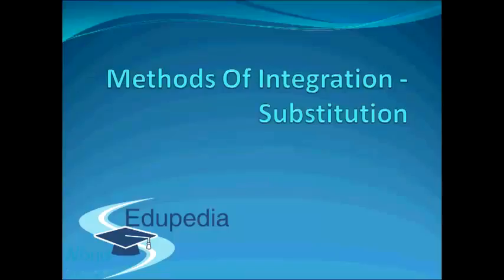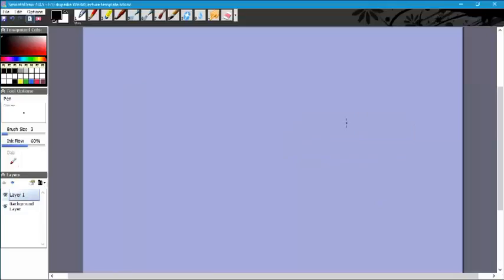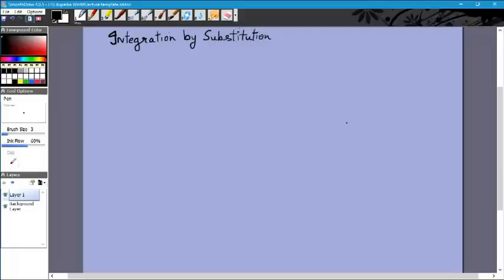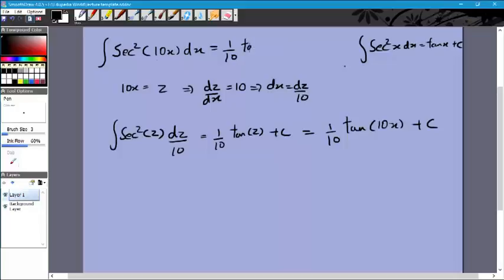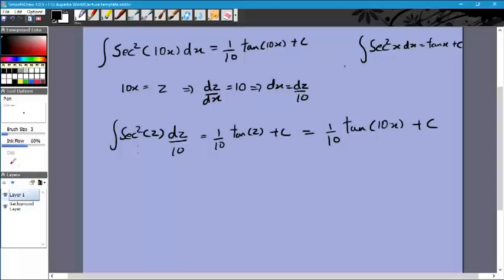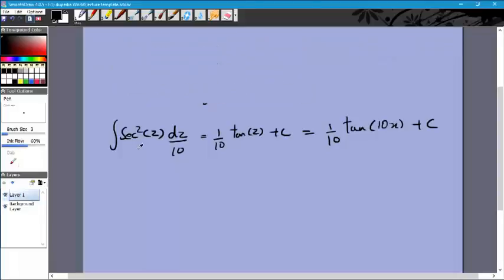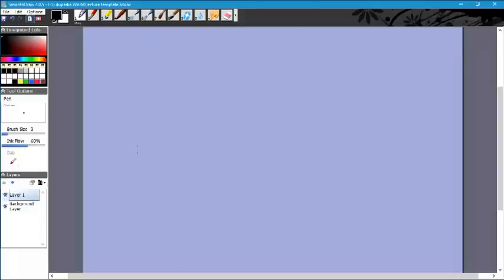Mathematics Grade 12 | Methods Of Integration | Integration By Substitution | Part 22